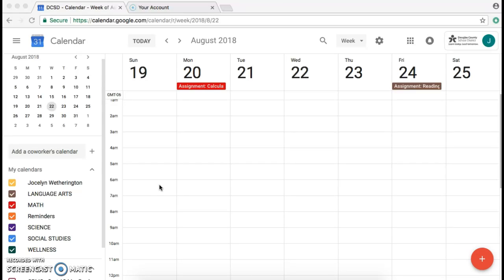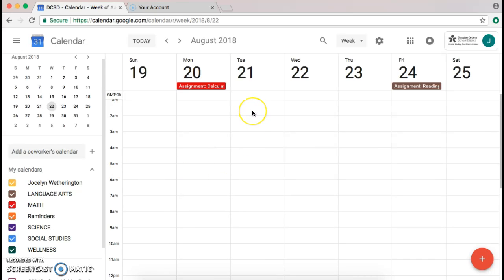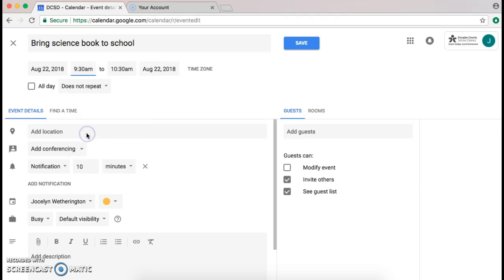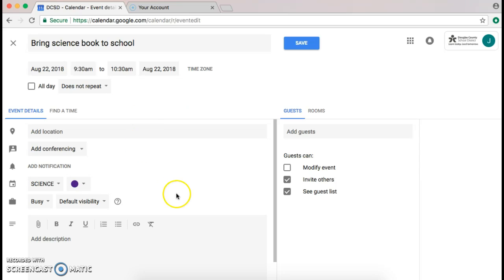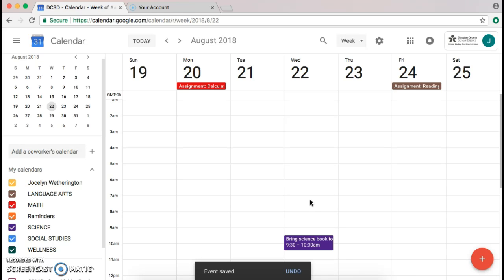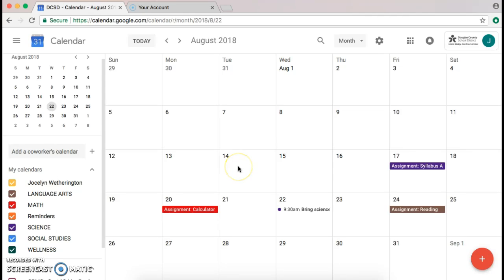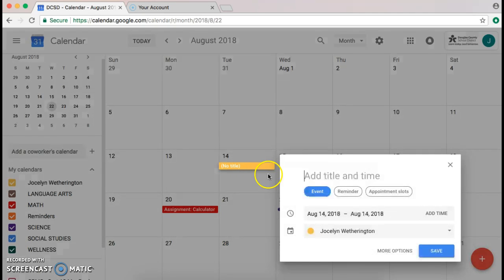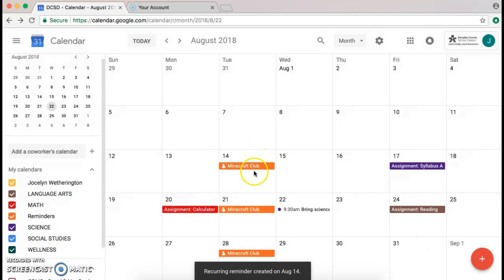Google Calendar Instructional Video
How to create reminders and events on Google Calandar.